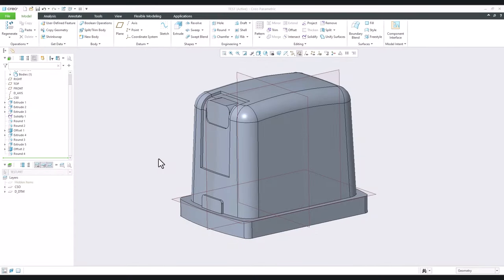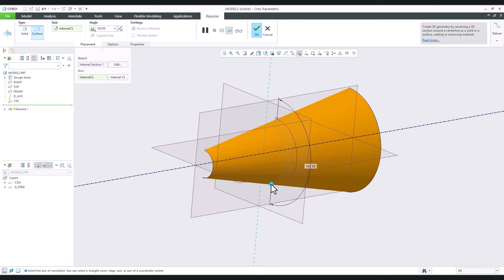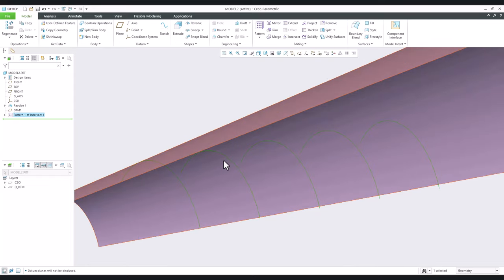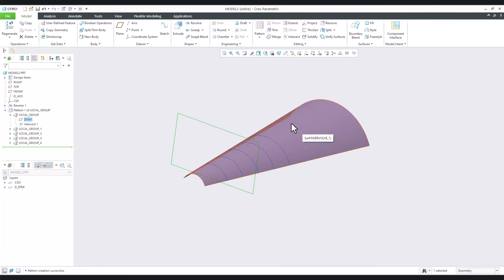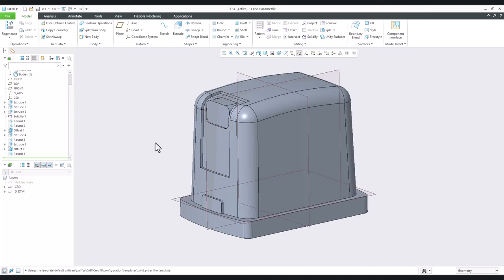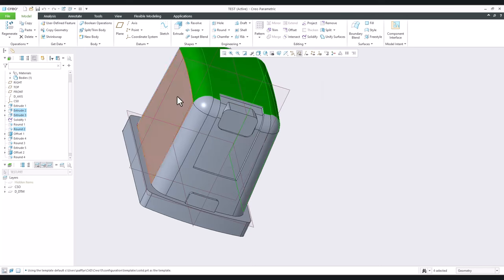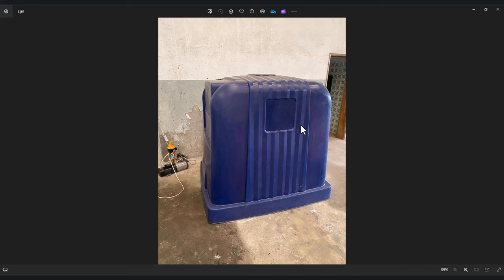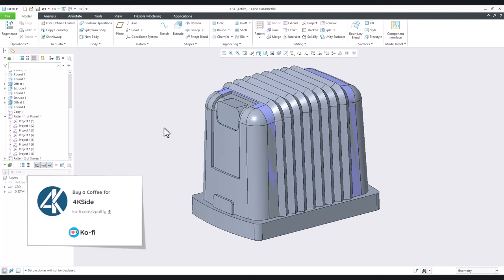Creo Parametric: Basic Modeling with Advanced Touches - part2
2nd tutorial also takes you through the fundamentals of creating 3D models in Creo Parametric, but also dives into a few advanced features to enhance your designs.

We'll cover essential tools like:
Extrude: Building the base geometry of your model.
Round: Smoothing sharp edges.
Offset: Creating parallel shapes at a specified distance.
Projection: Transferring geometry
Intersect: Easy to create curves between two entities
Sketch 2D Configuration: simple orientation of the sketch to 2D by config option - SKETCHER_STARTS_IN_2D YES
Intent Engineer: Fine-tuning features for optimal design flexibility (focusing on the Round feature).

This video is perfect for beginners who want to go beyond the basics and start exploring Creo's advanced capabilities.

By the end, you'll be comfortable creating more complex models with greater control!